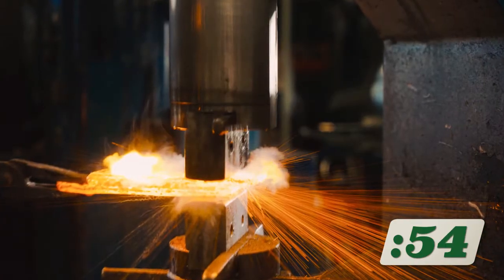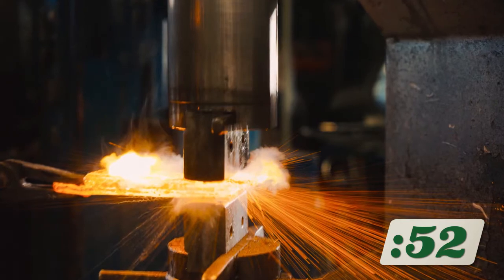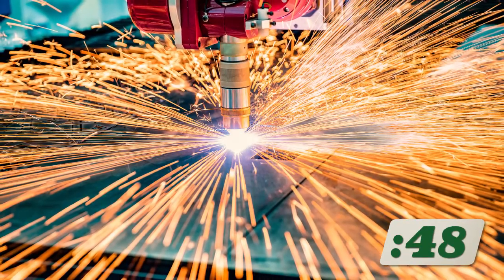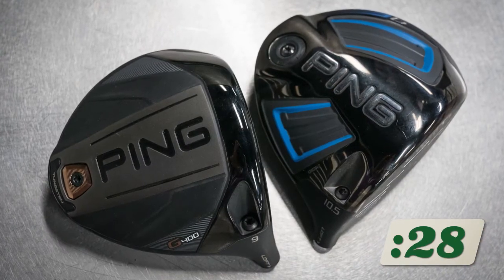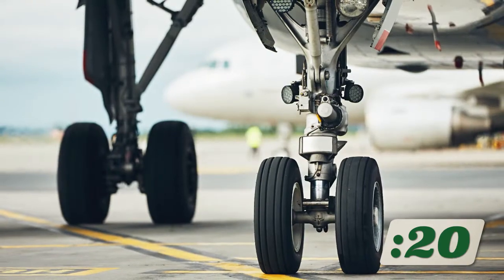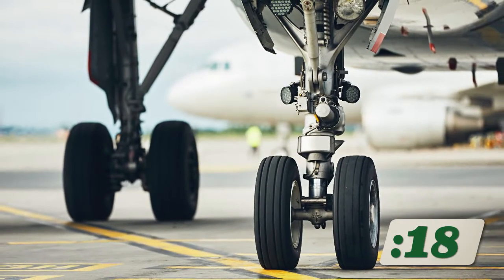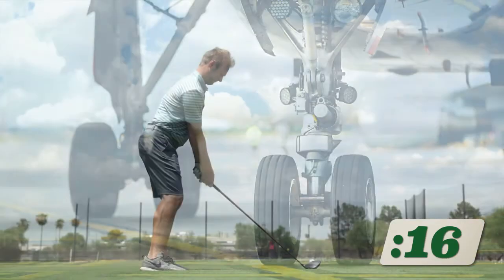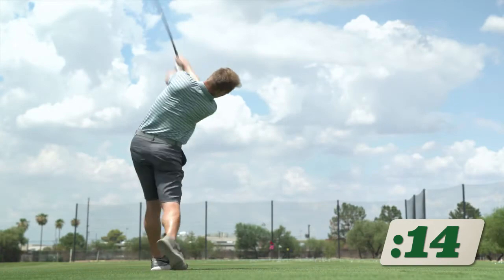59 Seconds: G400 Metallurgy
Metallurgy. Take 59 seconds to discover how we leveraged our studies of metals to create the new T9S+ face material in the G400 driver.